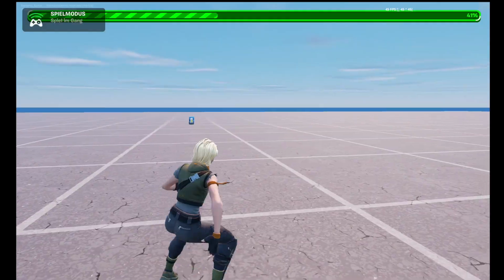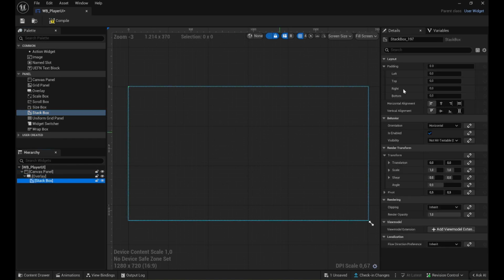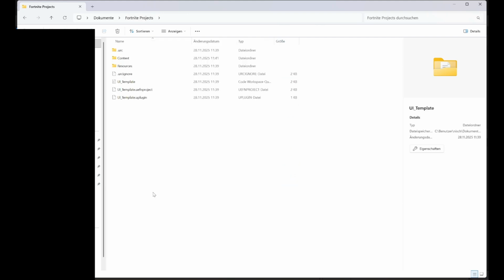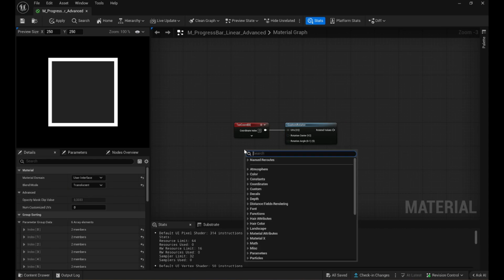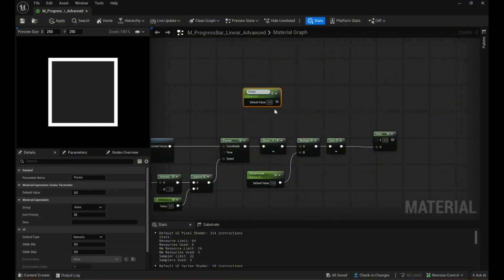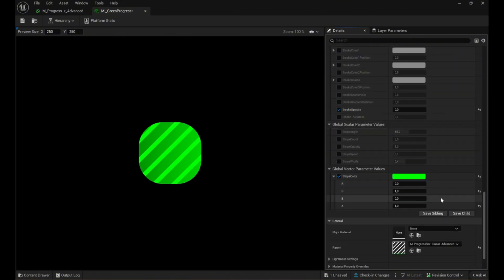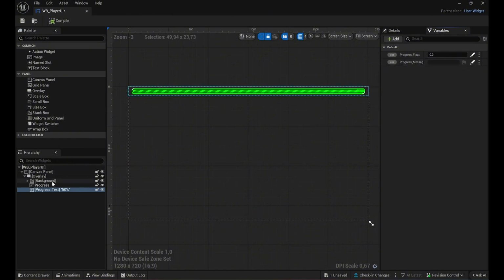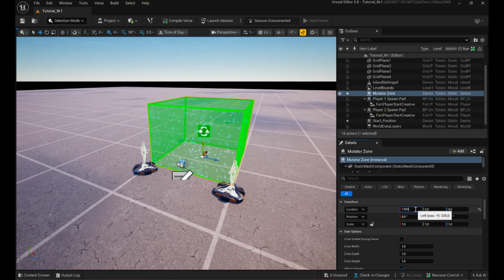Make a Animated Progressbar in UEFN (Full Tutorial)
In this Tutorial you will learn how to make a visually attracting looking Progressbar for your Fortnite Maps. We go over creating the background, materials, widgets, verse fields and even a small verse example on how to use it.

TIMESTAMPS
00:00 Intro
00:19 Background Textures
01:01 Background Widget
04:49 Progressbar Material
14:04 Progress Widget
16:11 View Bindings and Verse Fields
18:14 Example Usage
18:58 Testing
20:45 Outro